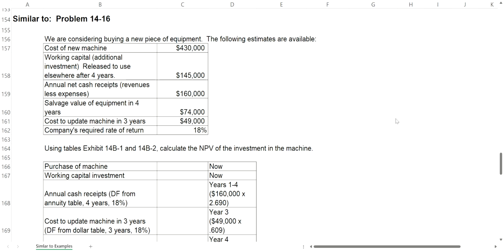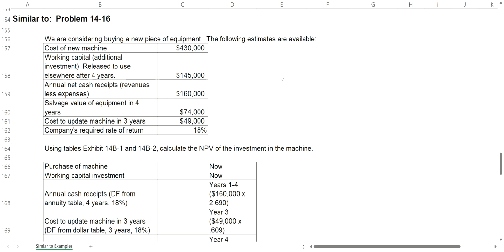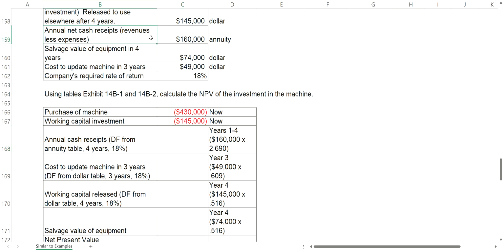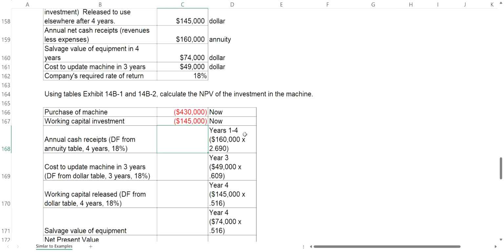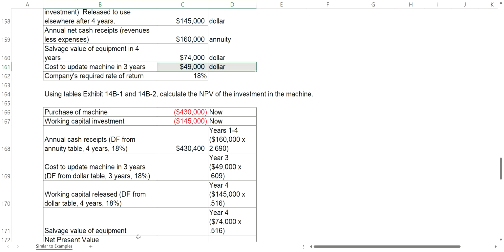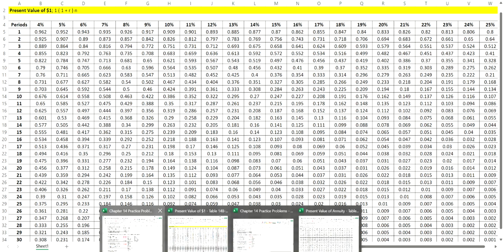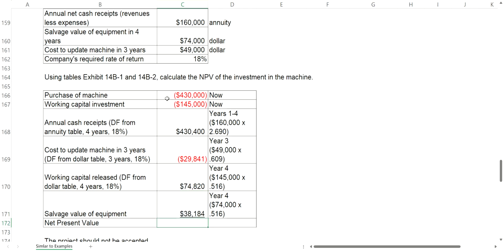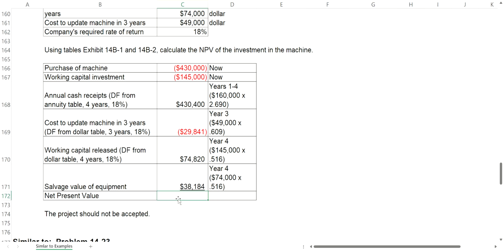Managerial Accounting - Chapter 14 (Video 4) - NPV - 2023